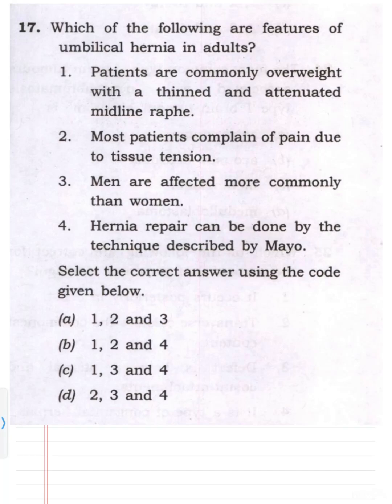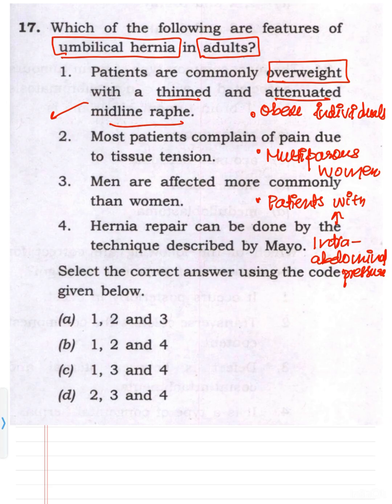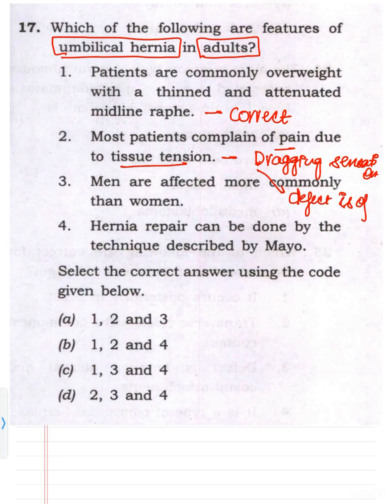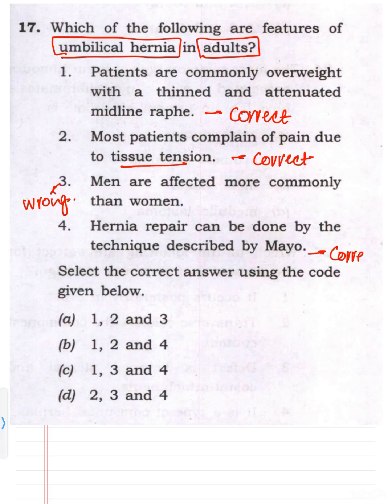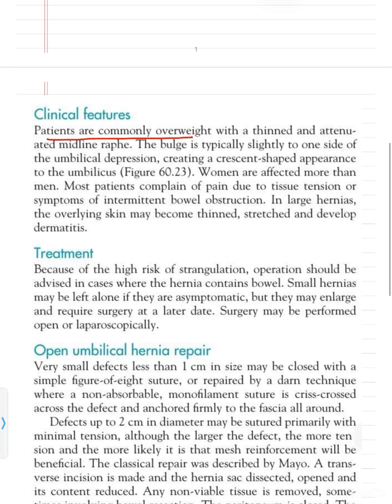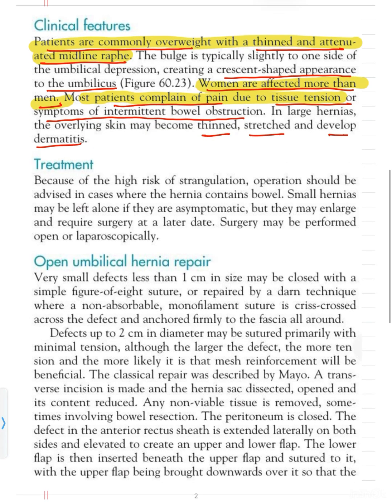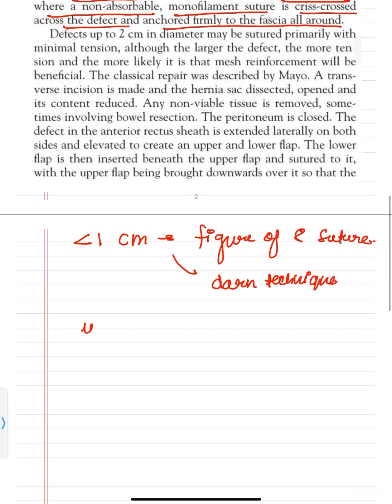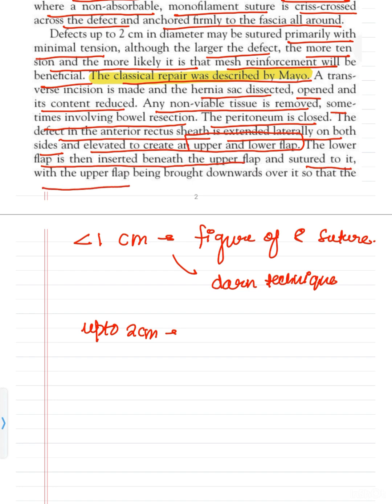UPSC combined medical services 2024 part2 q17